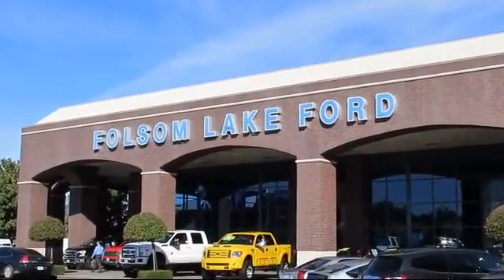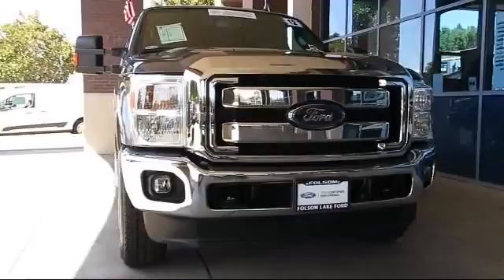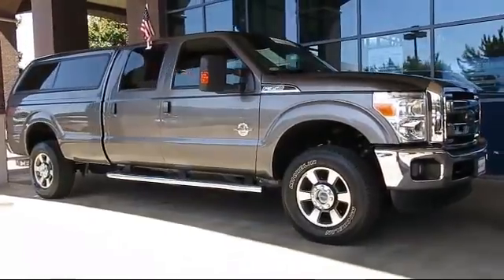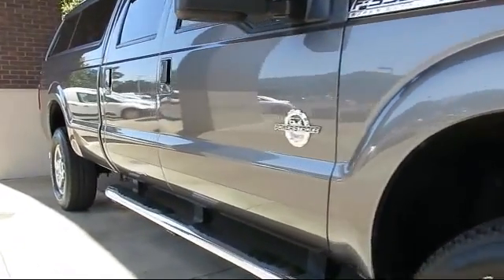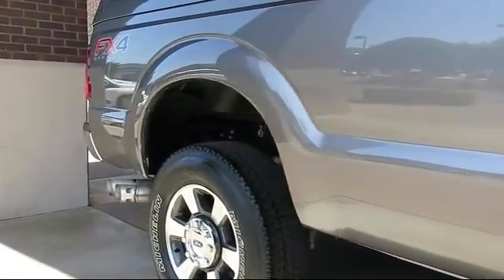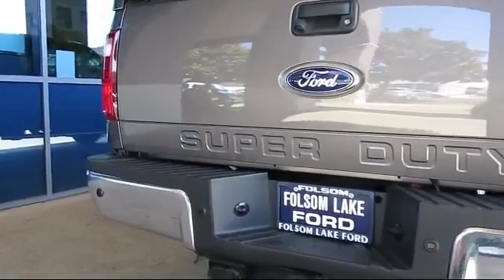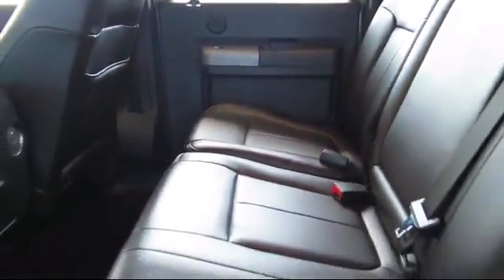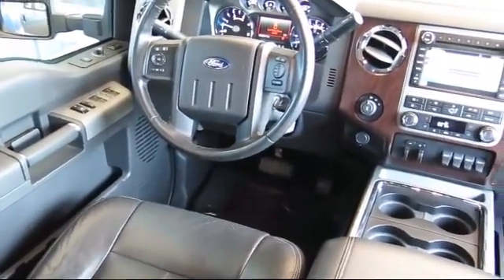2012 Ford F-350sd Crew Cab Lariat Folsom Sacramento Roseville Elk Grove El Dorado Hills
2012 Ford F-350sd Crew Cab Lariat Stock Number: F29175 Vin:1FT8W3BT5CEC66602.

12755 Folsom Blvd.